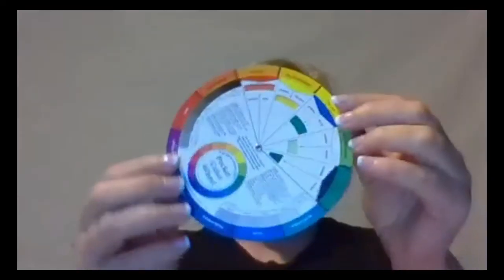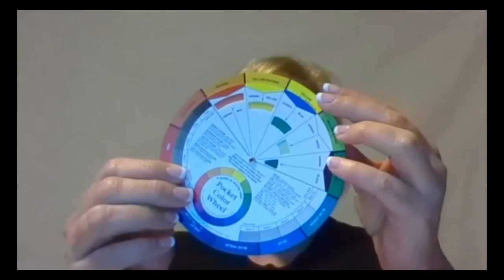Evening Live Webinar - 2022 Colorful Bride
The Second Annual Bridal Alteration Symposium was a huge success!!

Here is the evening webinar from the symposium. Enjoy!

Also to keep an eye out for next years symposium!